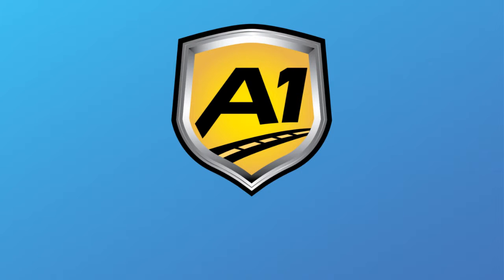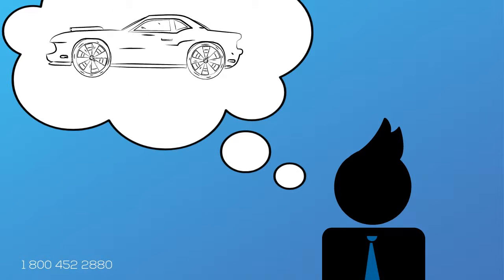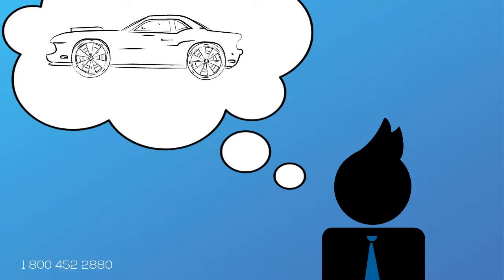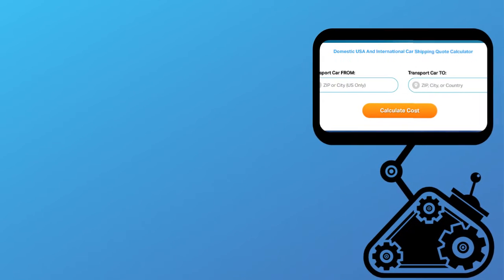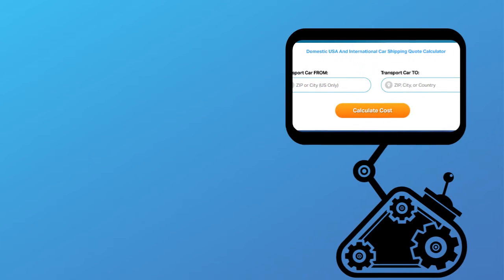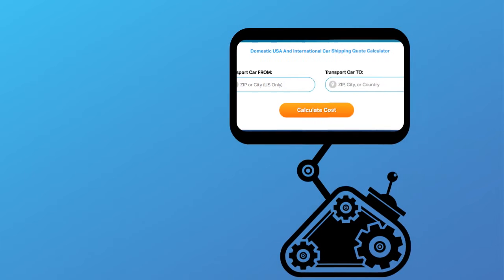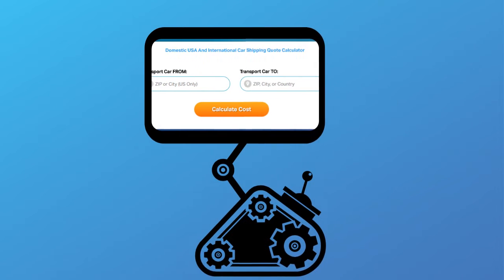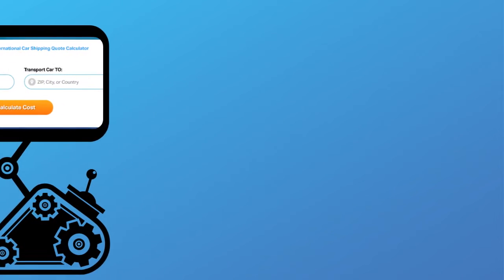Car Transport Rates Dierks, Arkansas | Cost To Ship.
With over 30 years’ experience of transporting cars, trucks, boats, motorbikes and more in and out of Dierks, Arkansas. A-1 Auto Transport is the premier choice for shipping domestically or internationally to or from Dierks, Arkansas. Compare Dierks, Arkansas car shipping rates on our